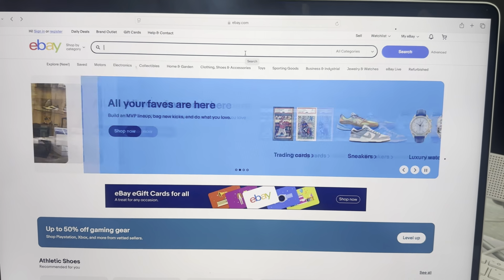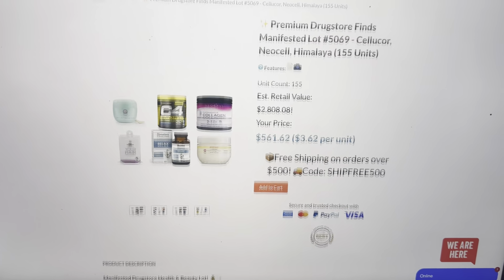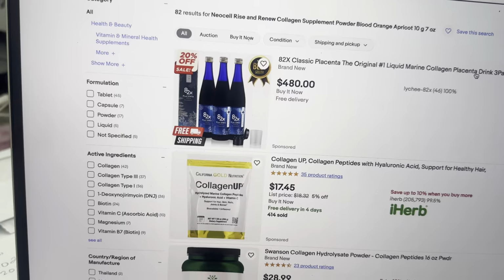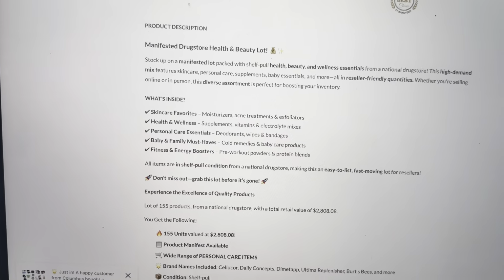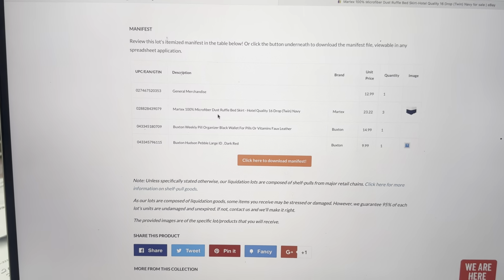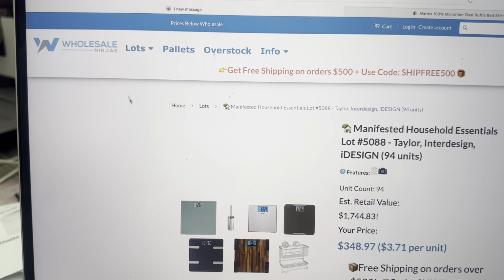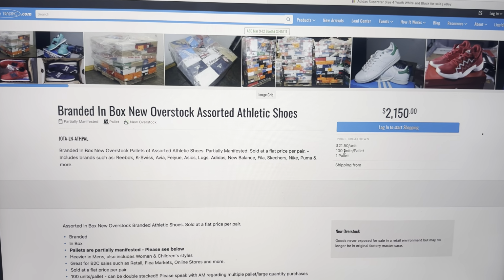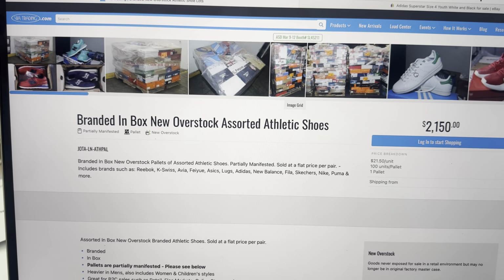How to Find Profitable Products to Flip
Our provider Ashley J. discusses how to find profitable products to flip in this video.